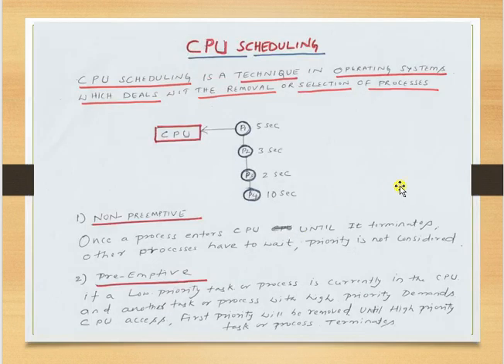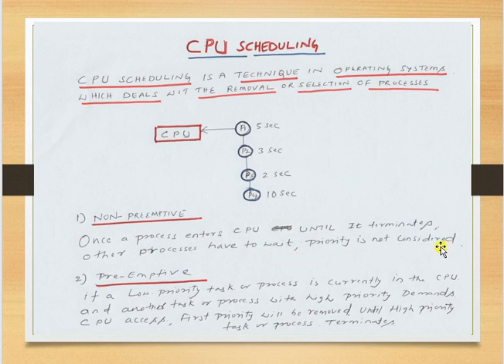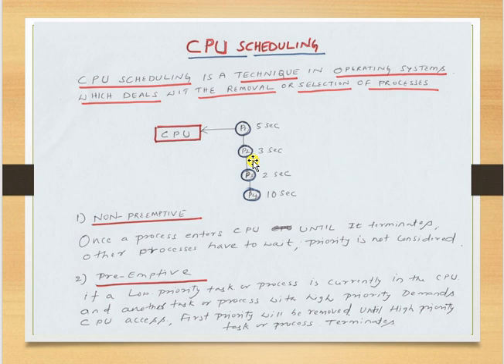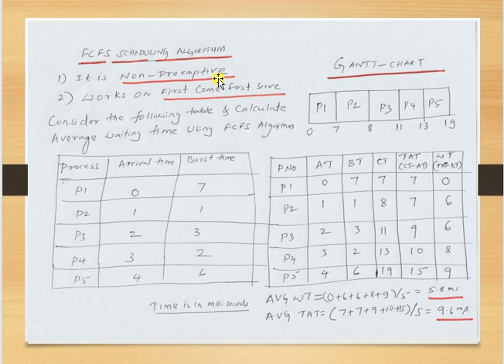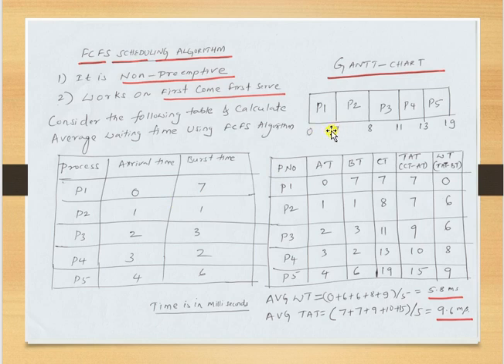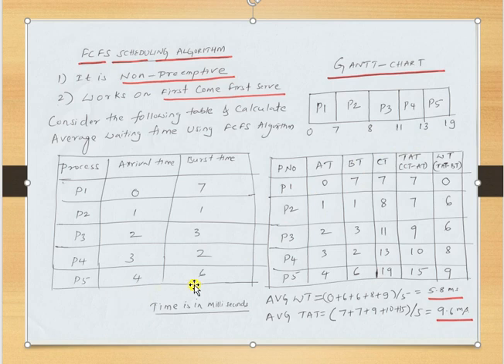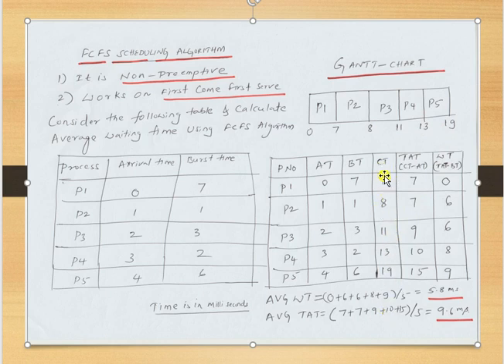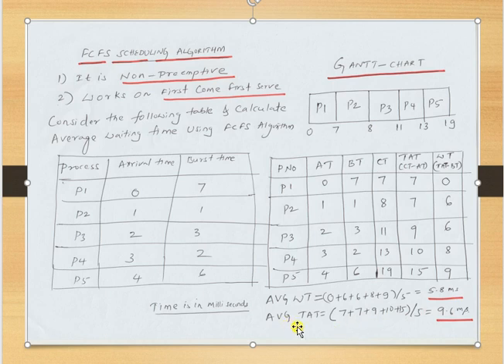FCFS CPU SCHEDULING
FIRST COME FIRST SERVE CPU SCHEDULING ALGORITHM